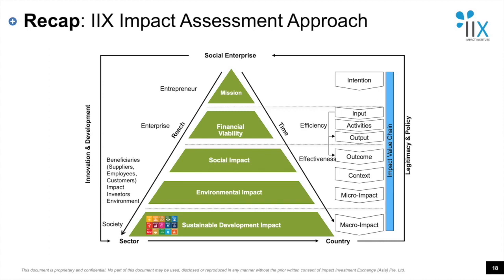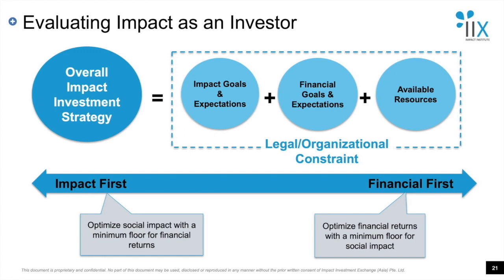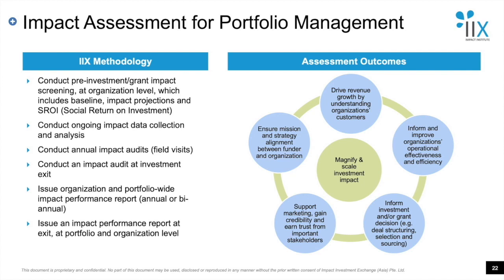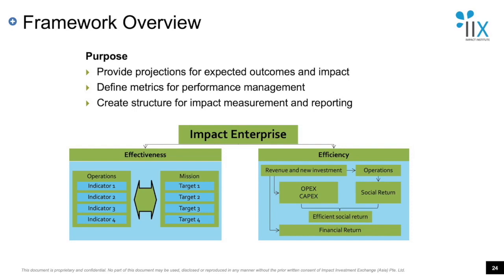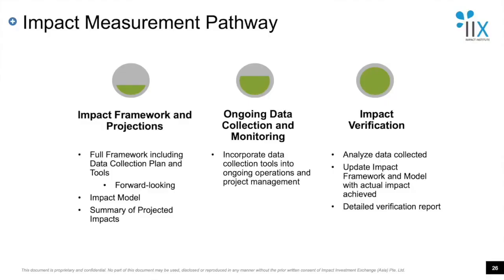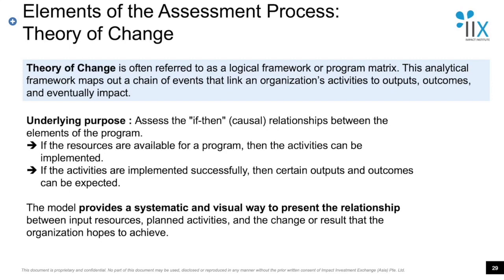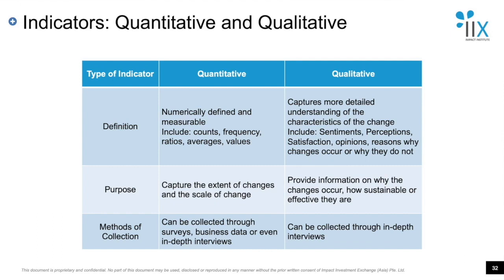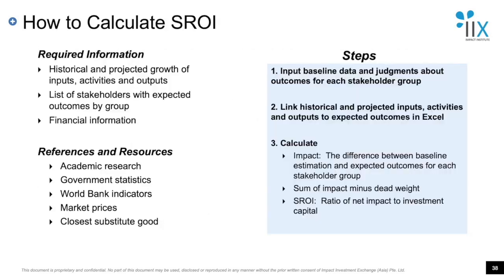Measuring Impact for Sustainability MC Course 2 Key Elements of the Impact Measurement Process